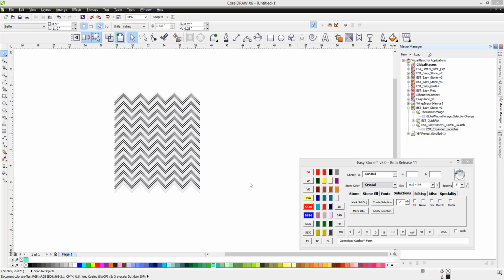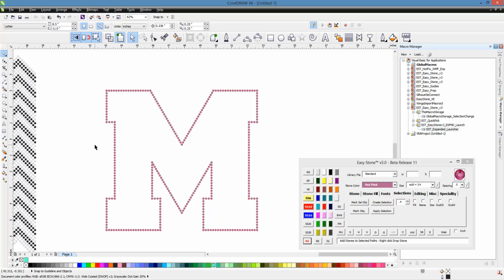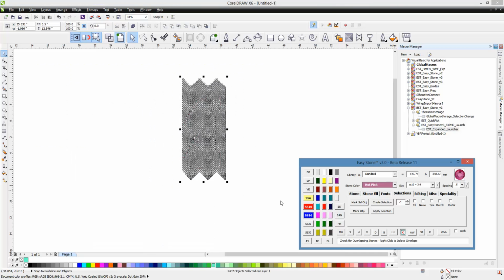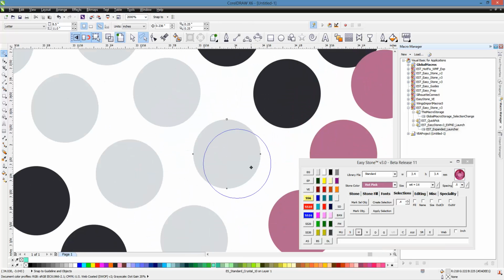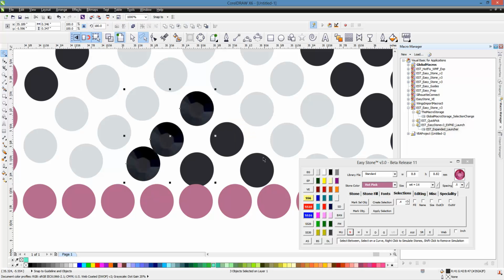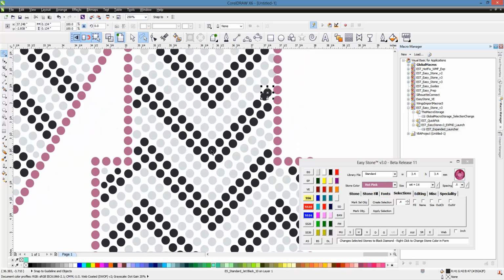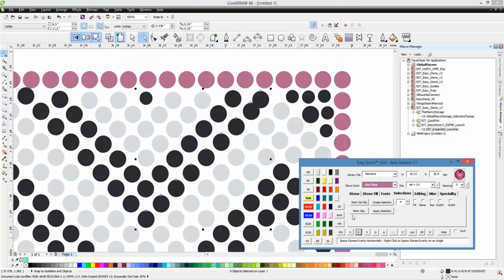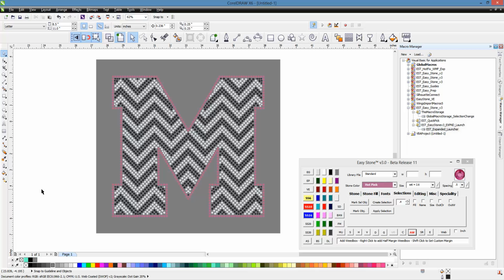Esay Stone™ CorelDRAW Rhinestone Macro - Chevron Letters